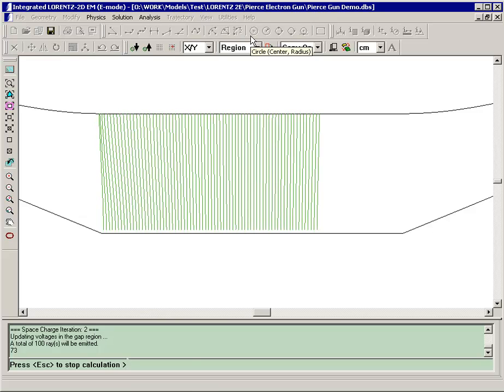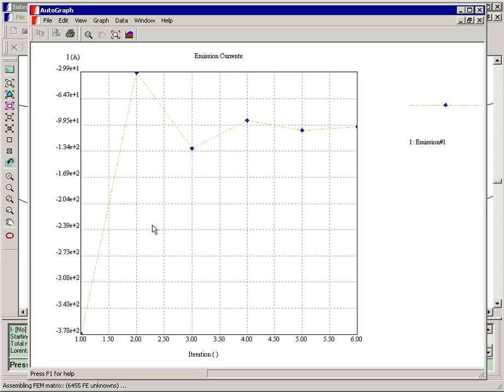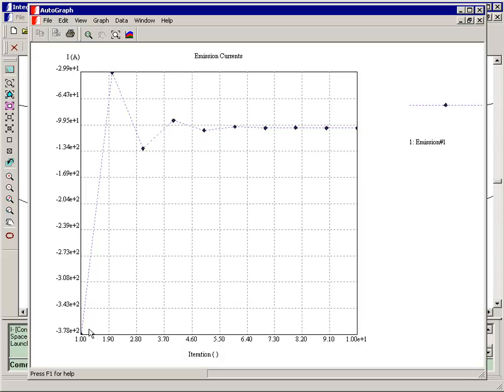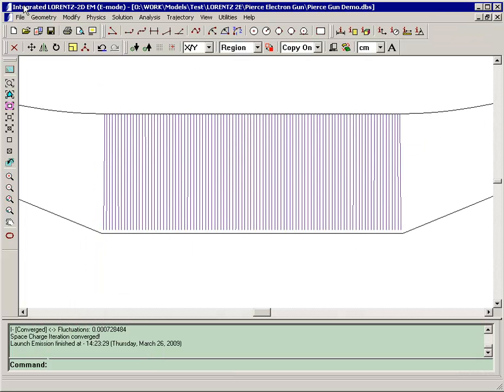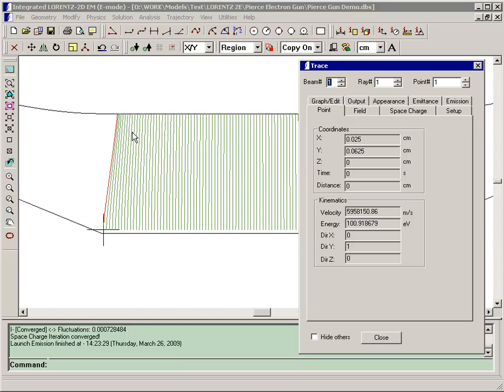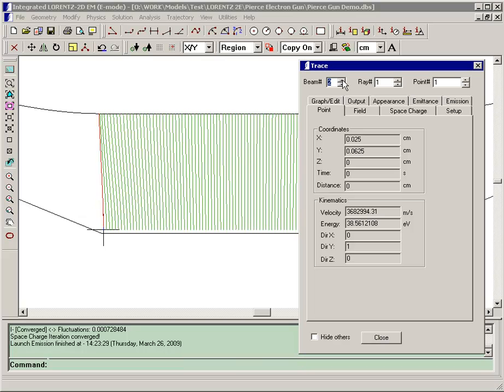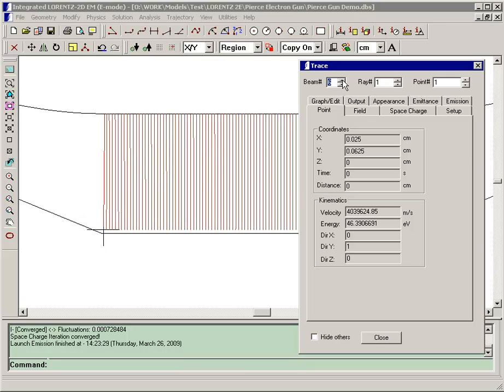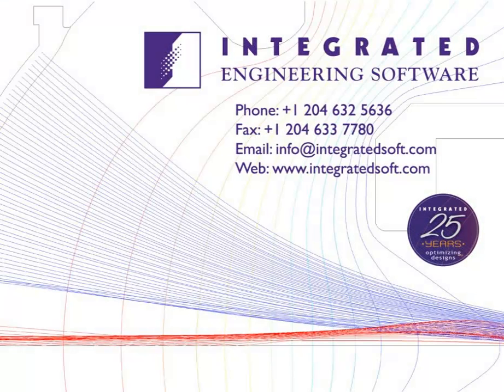LORENTZ Software - Child's Law - Pierce Electron Gun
LORENTZ v7.0 - Child's Law - Piece Electron Gun in LORENTZ Software.